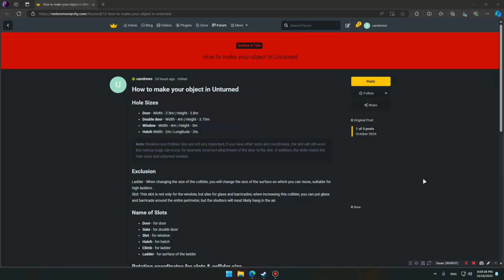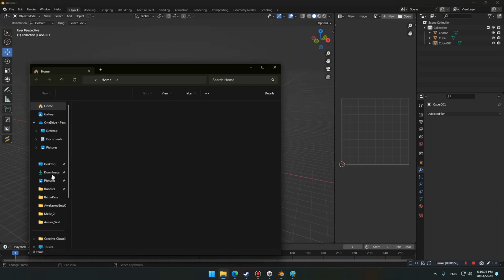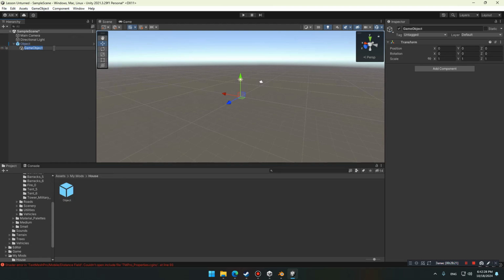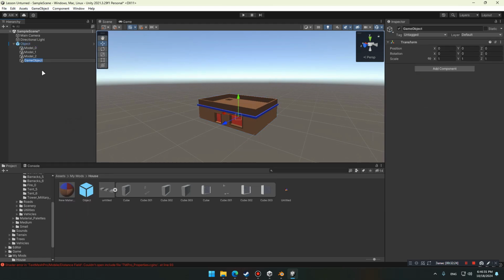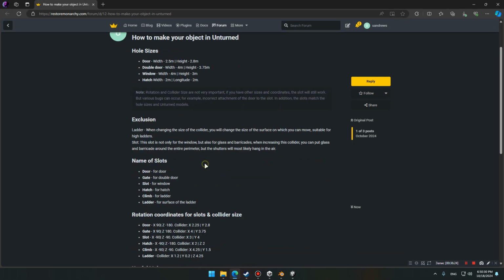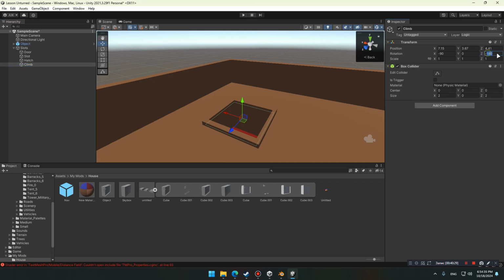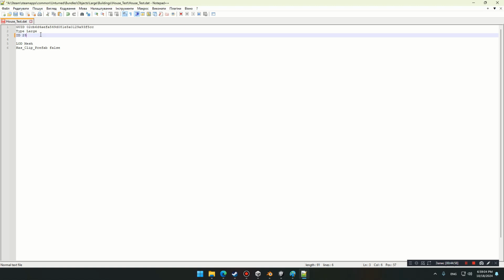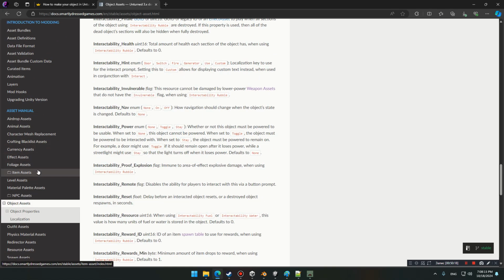How to Make Custom Unturned Objects (Unity + Blender)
Learn how to make your own objects with Unity and Blender for Unturned.

🎥 Created by uAndrews